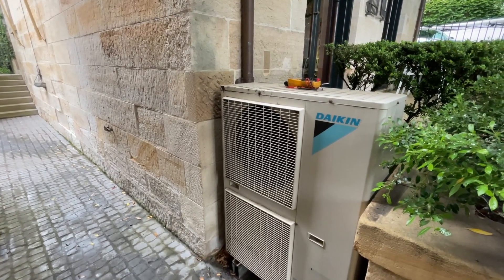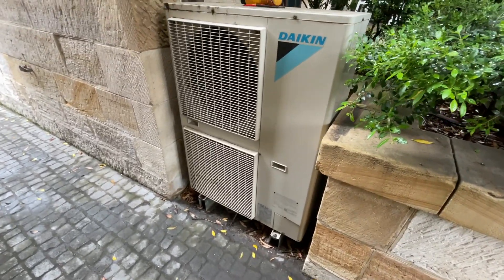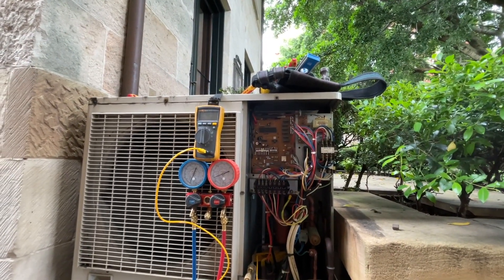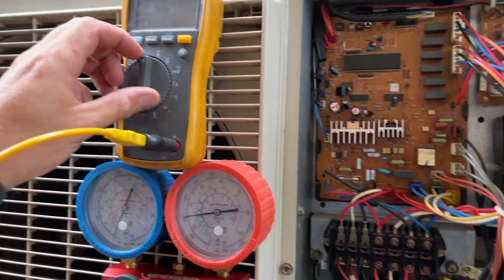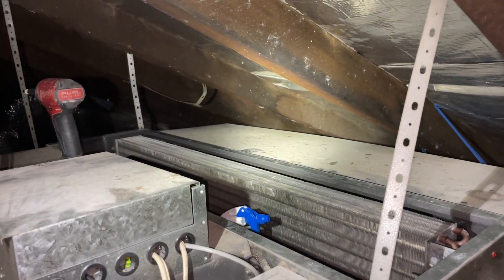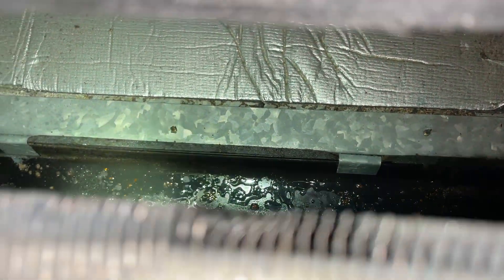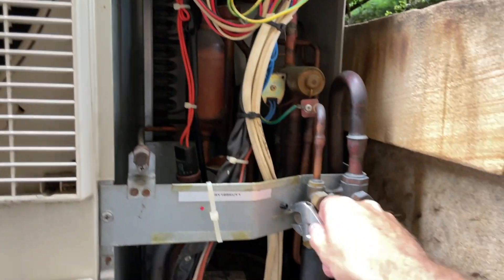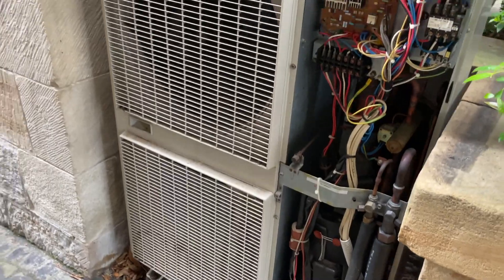Diagnosing Daikin F3 Error (Gas Leak II)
Daikin F3 Fault Code - Compressor Discharge Pipe Over Temperature Fault.

In this particular case, this fault was caused by a shortage of refrigerant in the system.